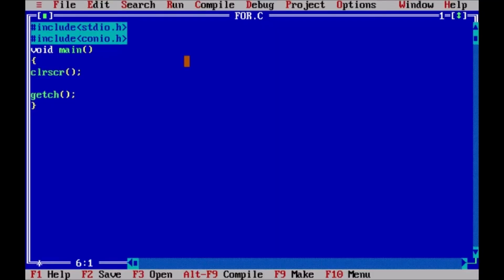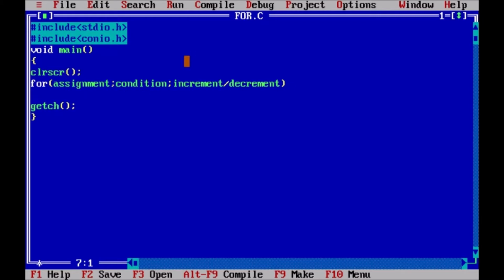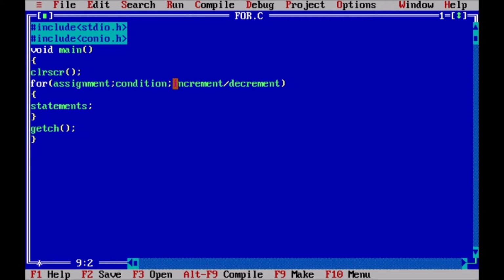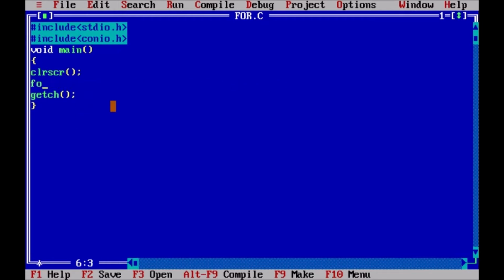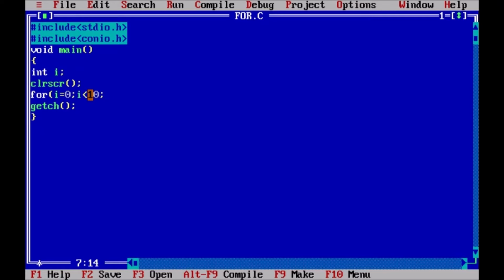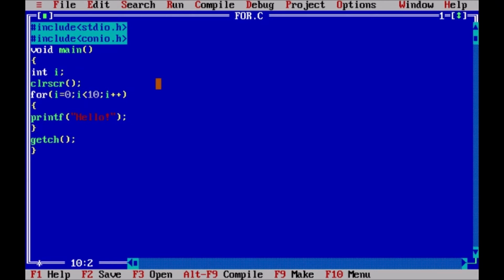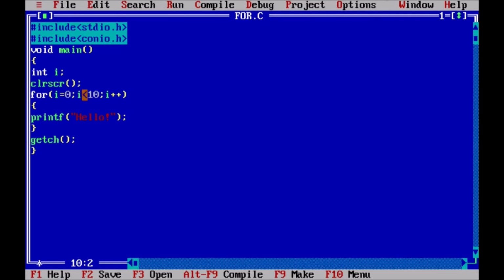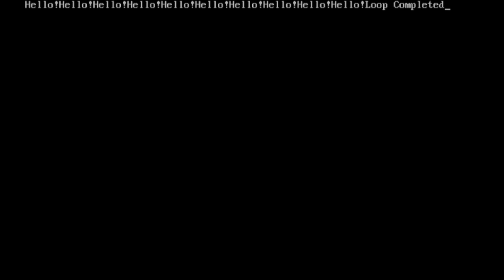Detailed Explanation on the For Loop in C | For Loop Example in C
For loop is one of the most important loop structures and also the most widely used loops in the majority of the programming languages. In this video, we will understand the working of for loop in c in detail along with an example.